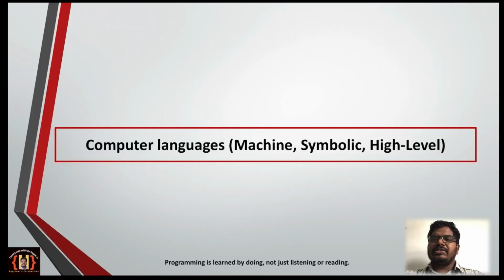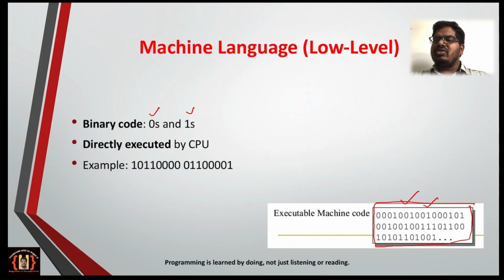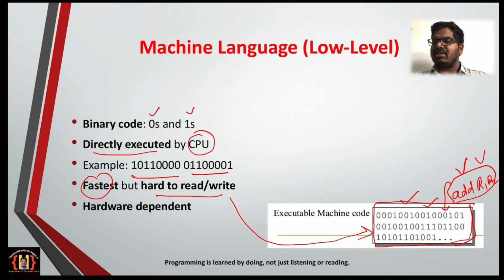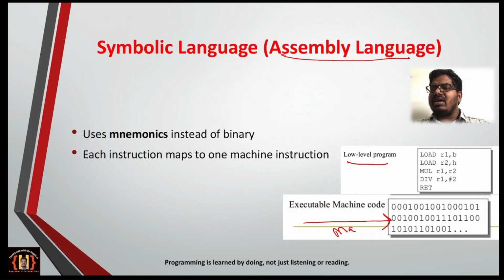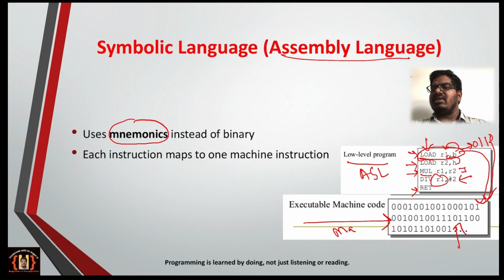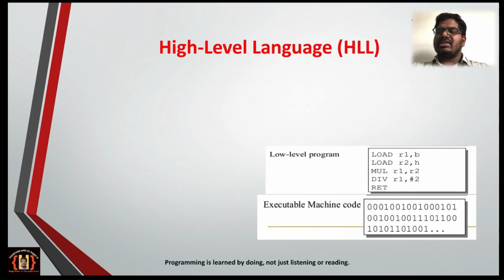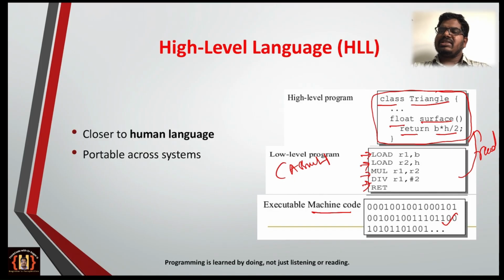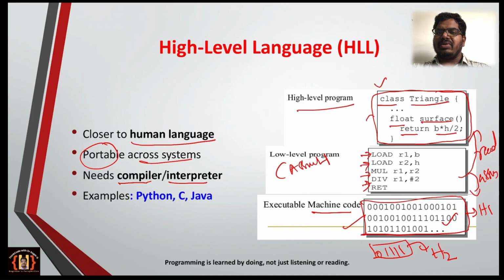4. Computer languages-Machine, Symbolic, High Level